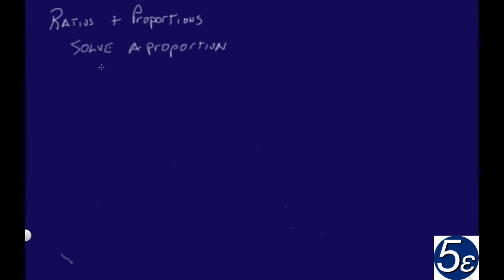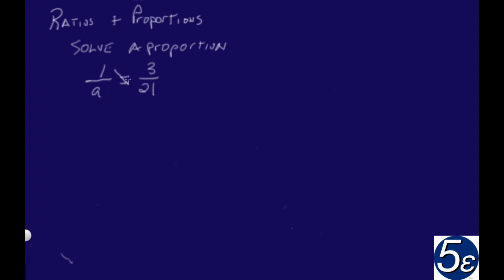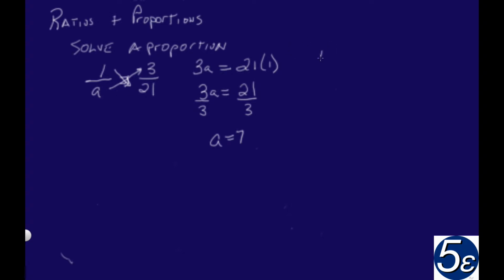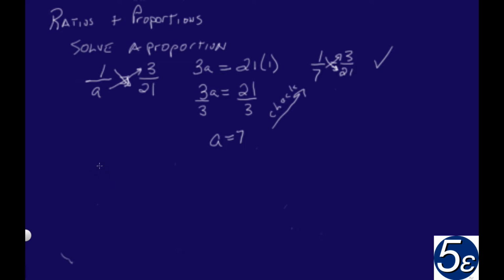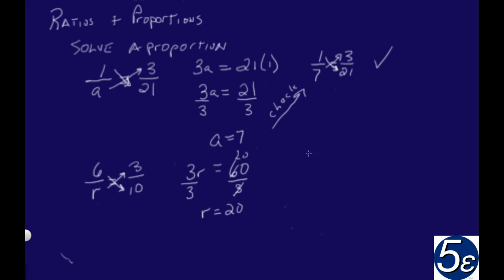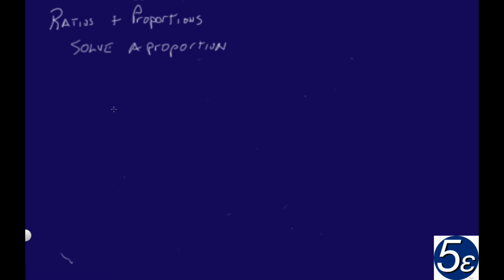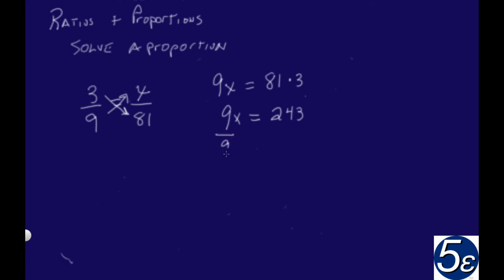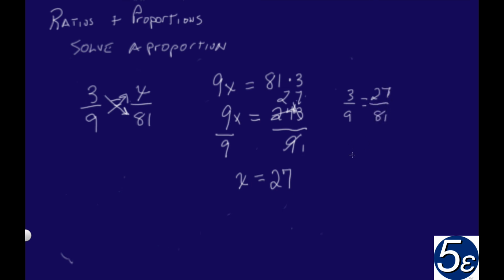Solving Proportions using the cross product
How to solve missing variable in a proportion using the cross product